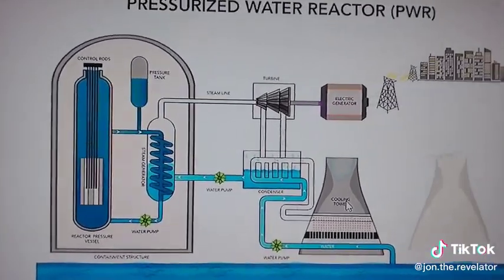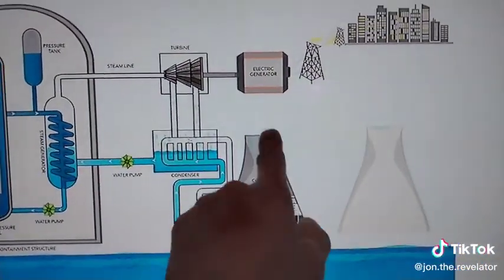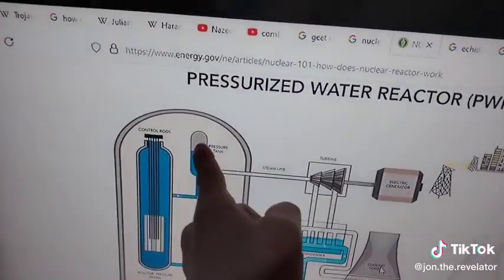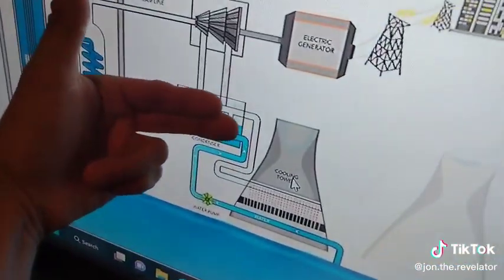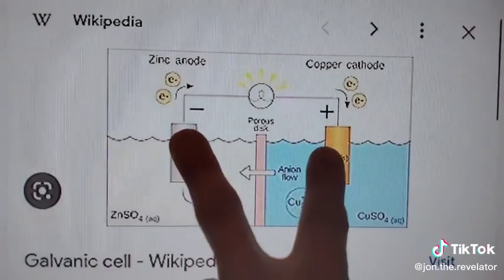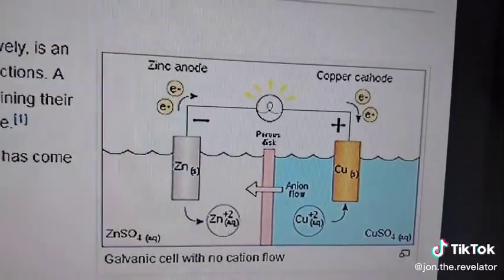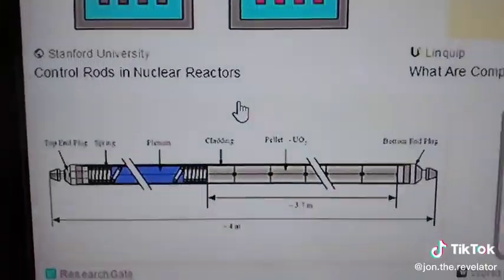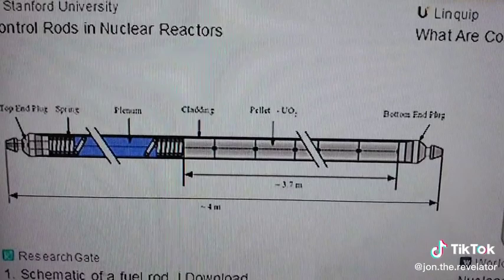nuclear reactor pyramid